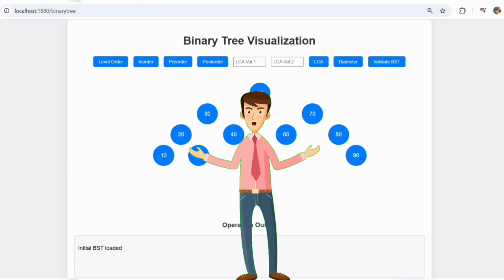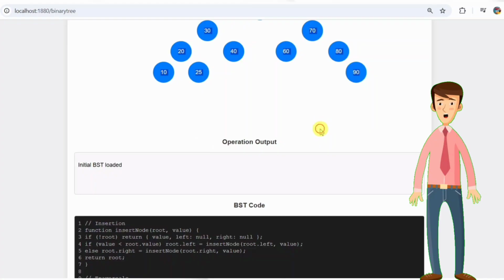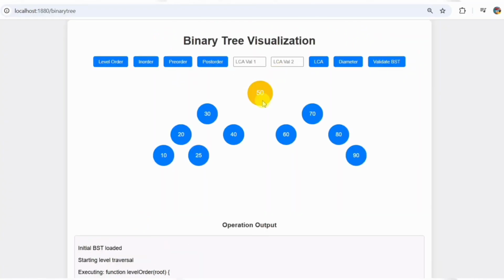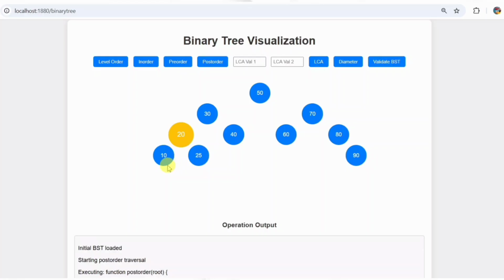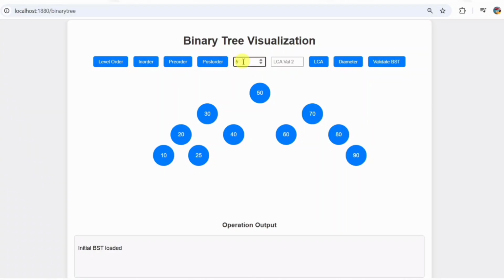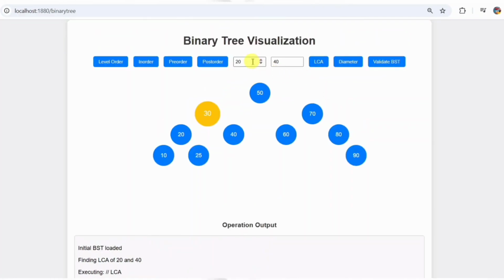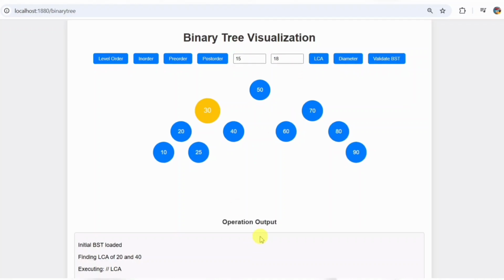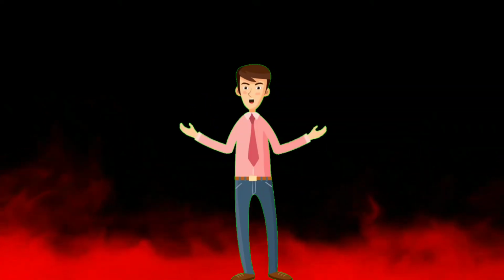Mastering Binary Trees: The Backbone of Data Structures!🌳🚀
Description:
Binary trees are the foundation of countless computer science applications, from file systems to AI decision-making. 🌳 In this video, we break down how binary trees work, their structure, and different types of traversal methods like In-order, Pre-order, and Post-order. 🧠💡 Whether you're a beginner or an advanced programmer, this guide will help you visualize and understand the power of hierarchical data organization. Get ready to unlock the true potential of binary trees and see how they shape the digital world! 🚀